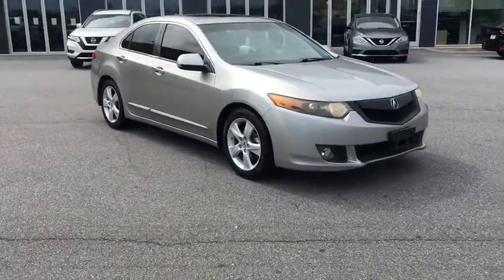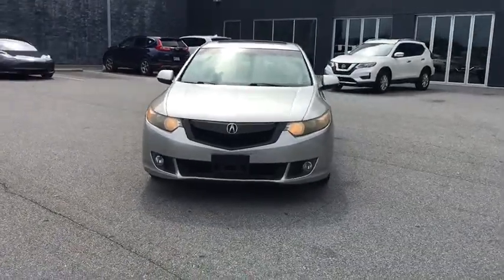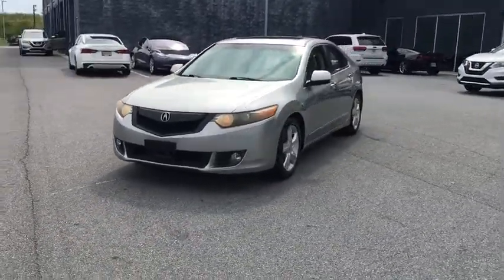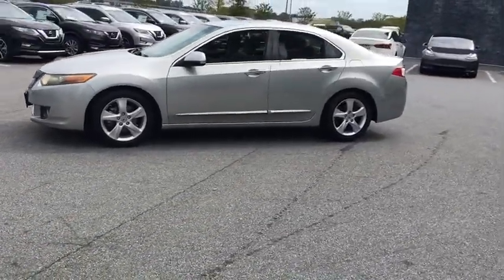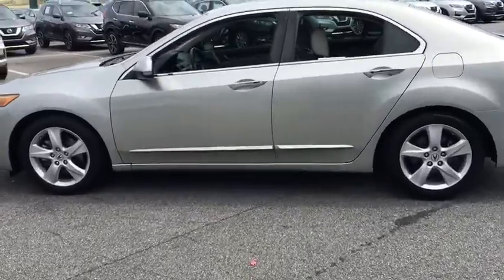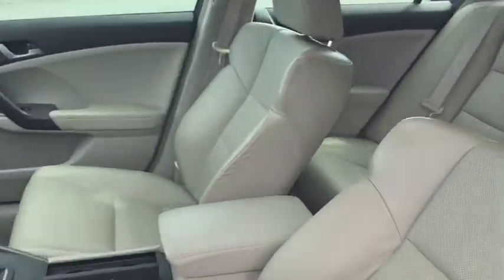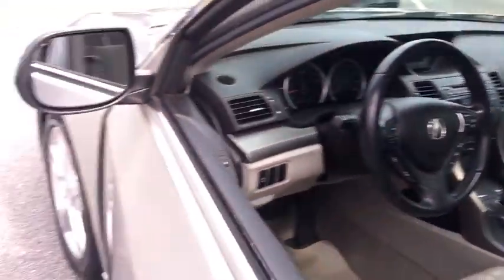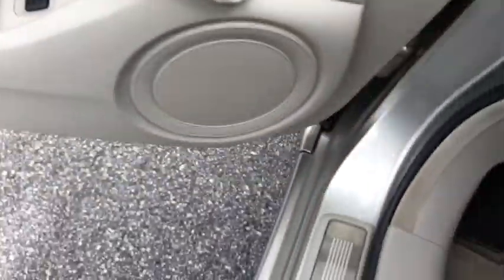2009 Acura TSX Atlanta, Sandy Springs, Alpharetta, Stone Mountain, Marietta, GA T008960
Used 2009 Acura TSX available in Atlanta, Georgia at Mike Rezi Nissan Atlanta. Servicing the Sandy Springs, Alpharetta, Stone Mountain, Marietta, GA area.

Acura TSX Technology Palladium Metallic AM/FM radio: XM Heated front seats Memory seat Perforated Leather-Trimmed Interior Power driver seat Sunroof. CARFAX One-Owner. Odometer is 28085 miles below market average! Visit the ALL-NEW MIKE REZI NISSAN ATLANTA off Chamblee. No hidden fees no gimmicks. Real Prices Great value. What you see is what you pay. ALL used vehicles are fully inspected and serviced. Buy from a human or buy online at mikerezinissan.com: your choice.